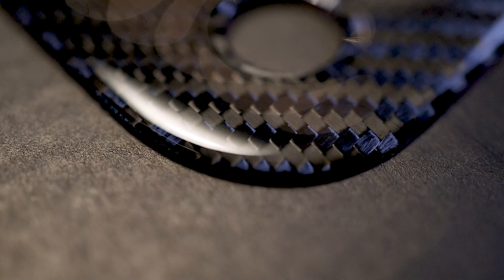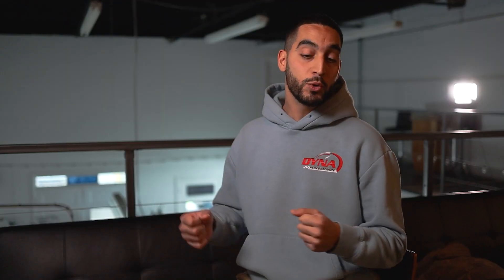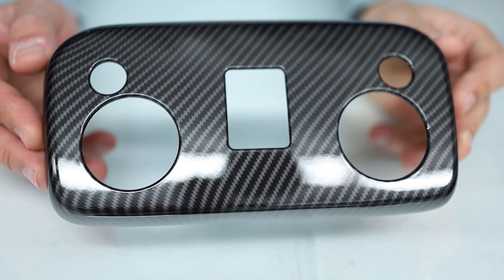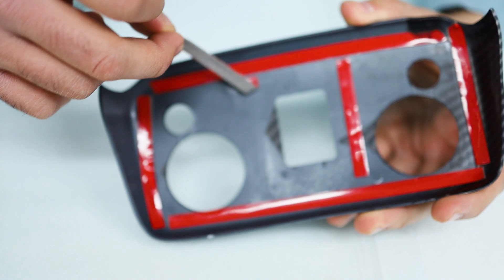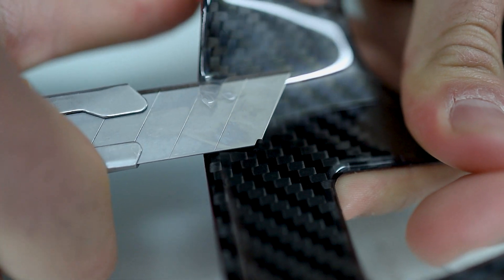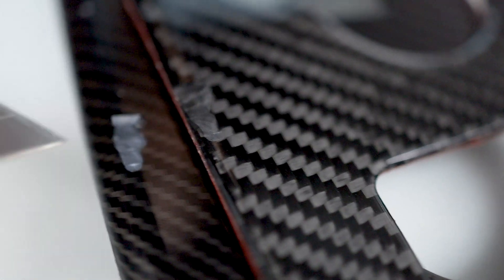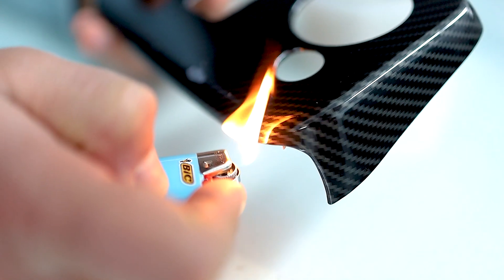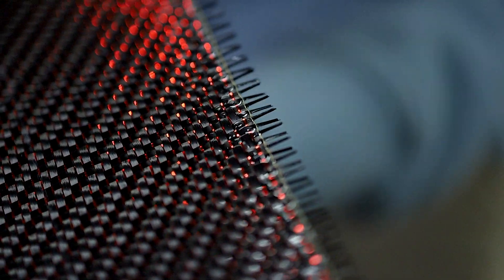REAL VS. FAKE CARBON - THE REAL DIFFERENCES - Dyna Performance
Dyna Performance- REAL VS. FAKE CARBON - THE REAL DIFFERENCES